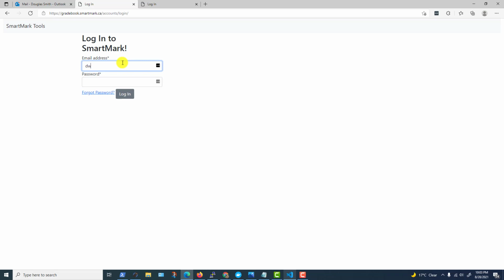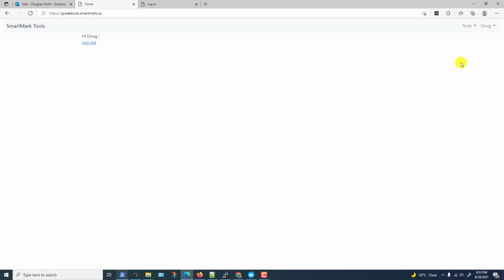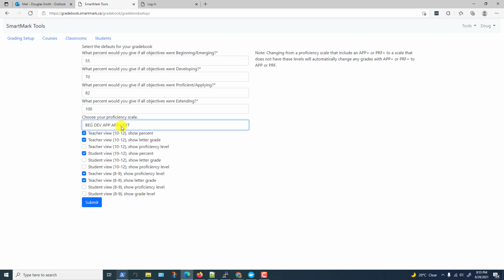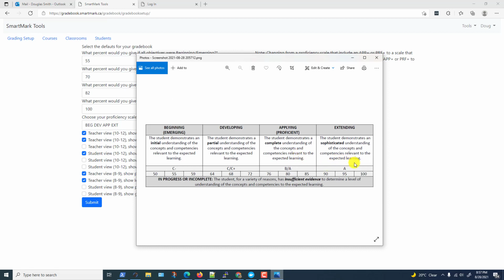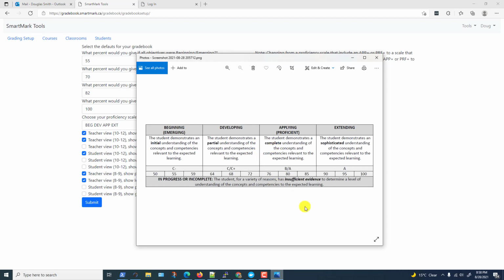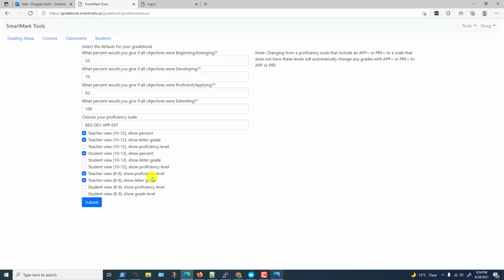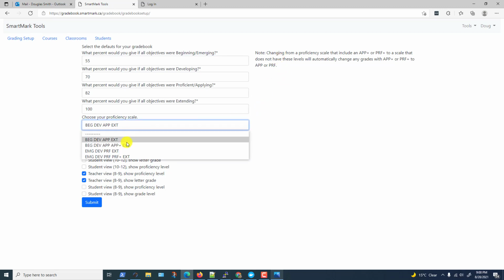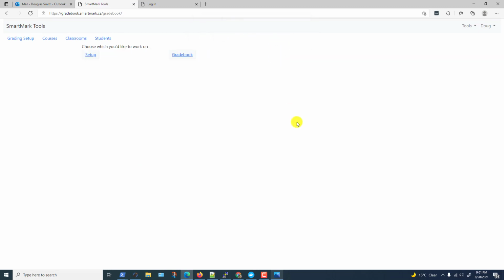SmartMark Grading Setup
How to prepare your SmartMark Gradebook for grading.